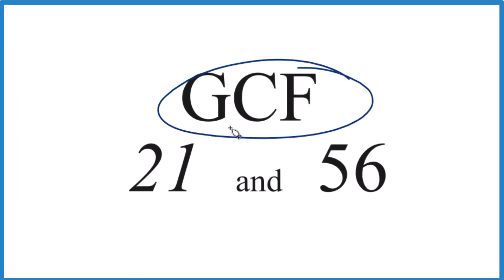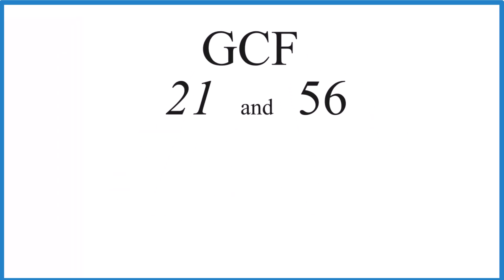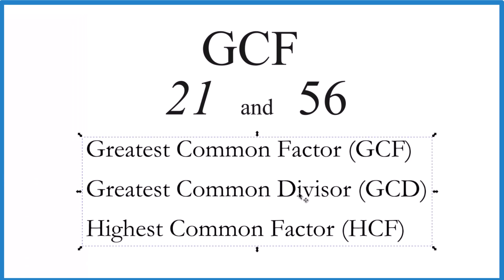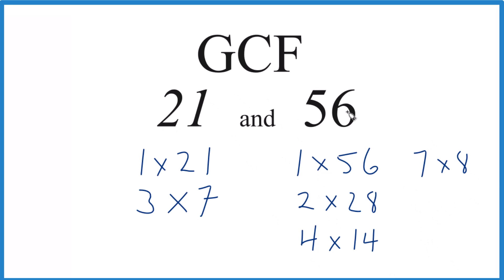How to Find the Greatest Common Factor for 21 and 56